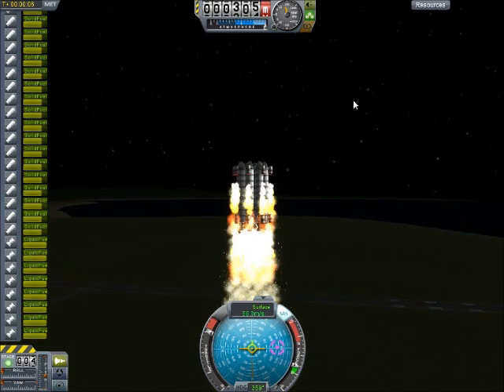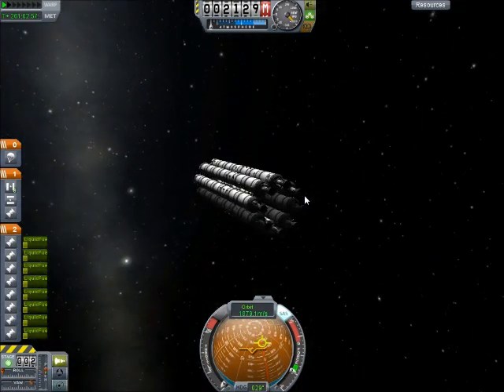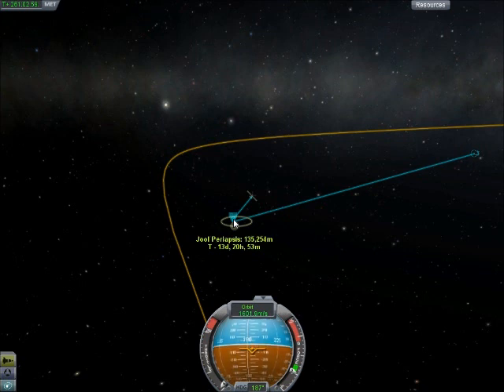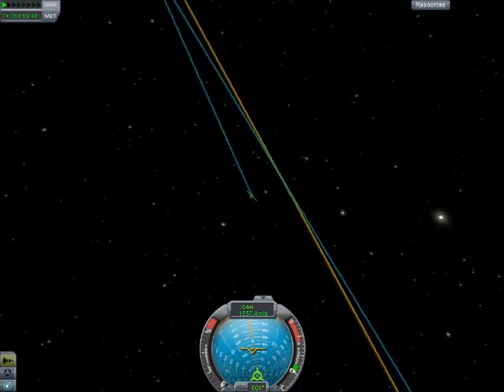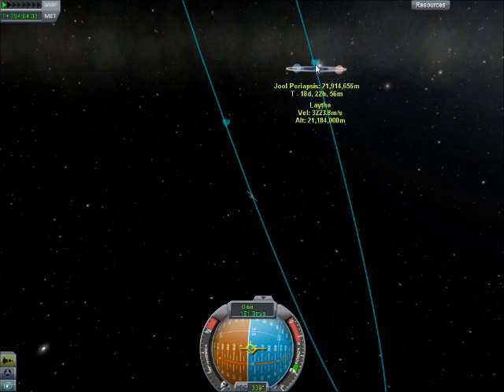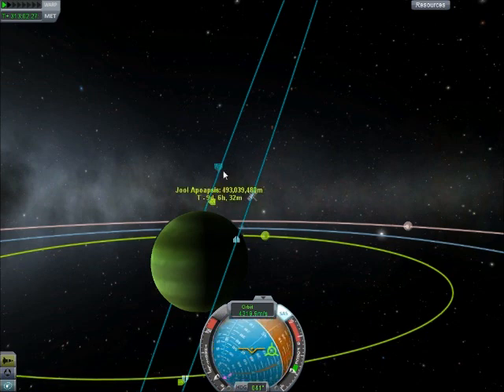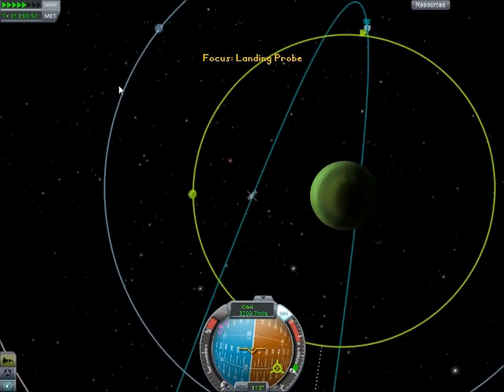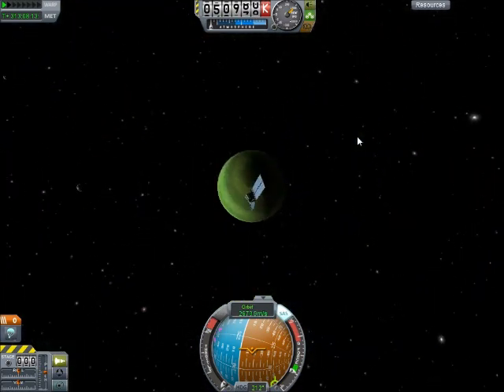Kerbal Space Program Ep. 22 The Curse Of Laythe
in another mission to the mysterious laythe, im starting to think we are cursed with bad luck.